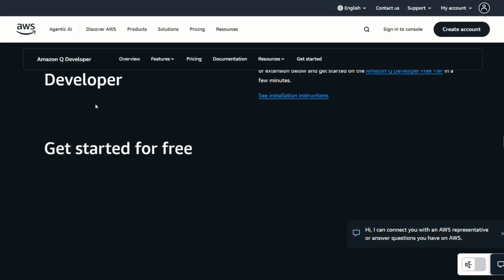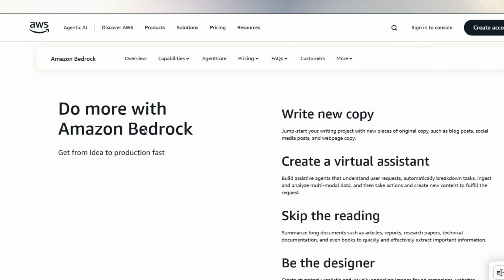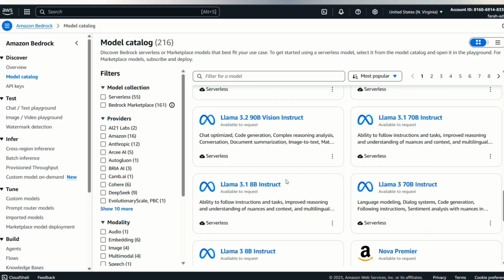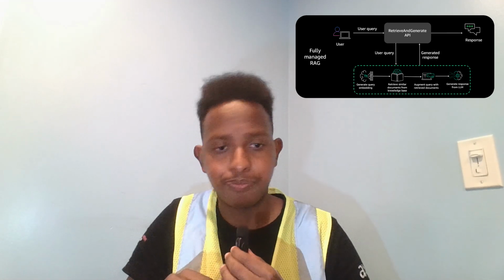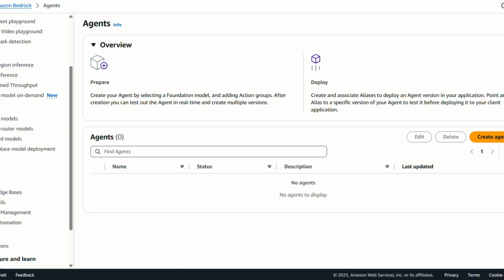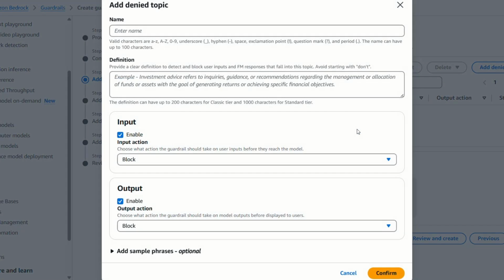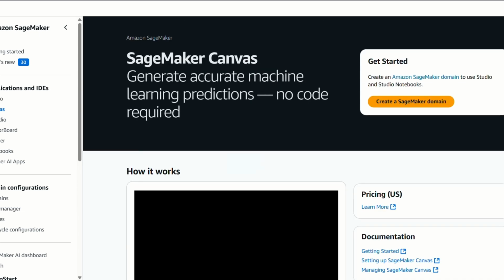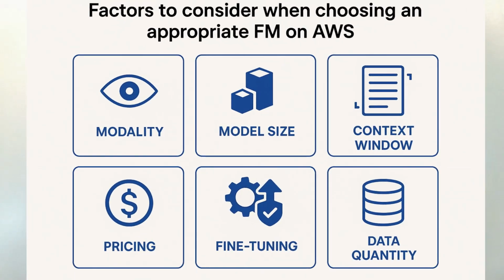Choosing a generative AI service on AWS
This guide helps you select the AWS generative AI services and tools that are the best fit for your needs and your organization.